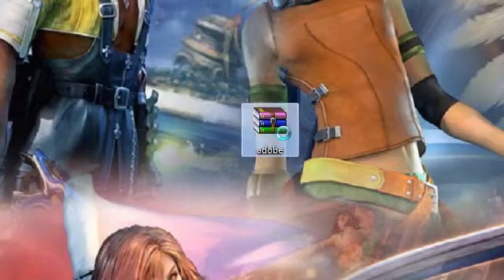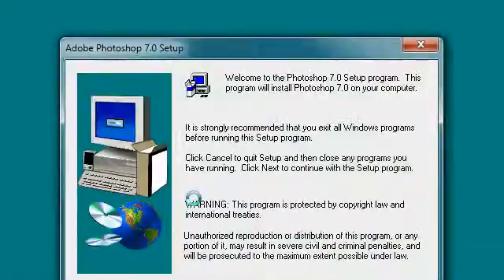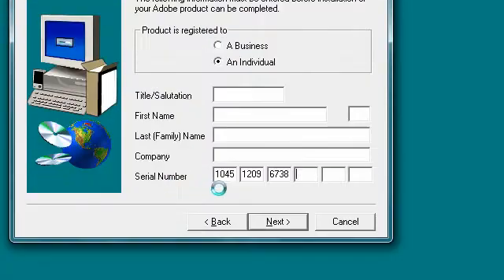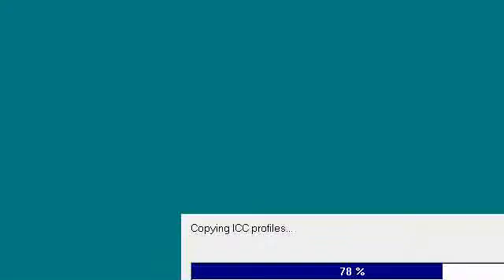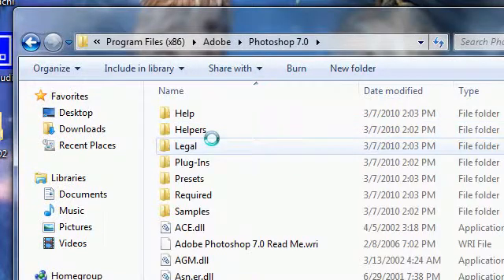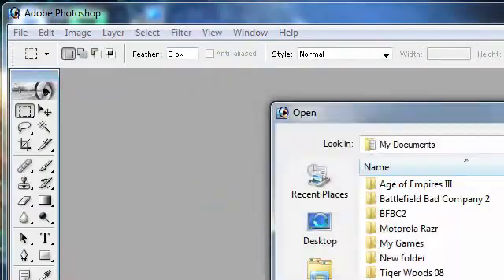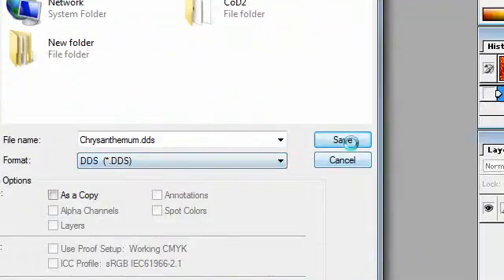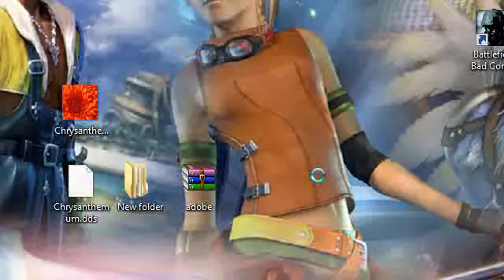Adding the .dds format to Adobe Photo-Shop 7.0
Here is the download for Adobe Photo-Shop 7.0